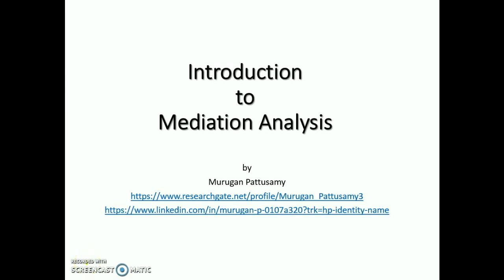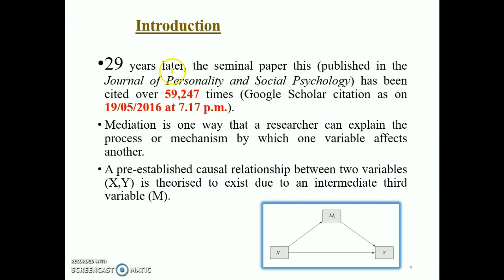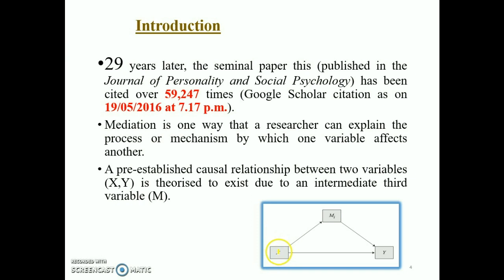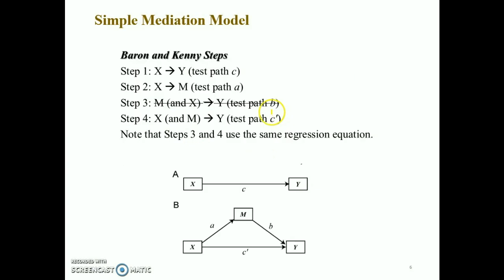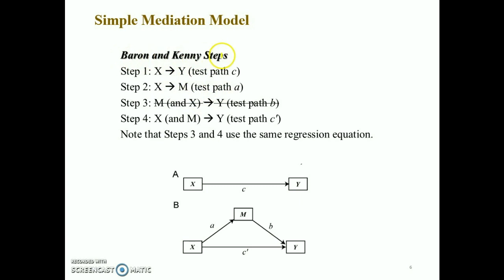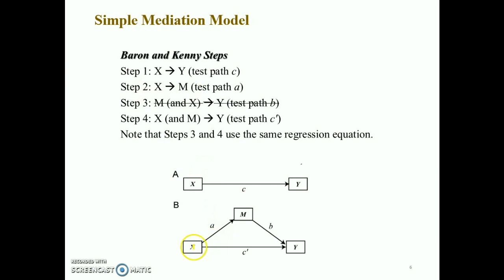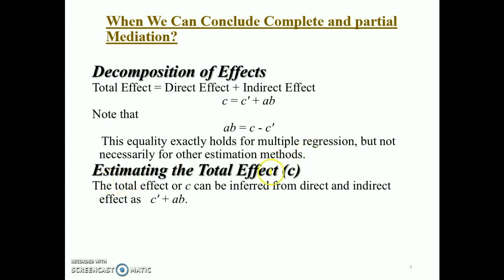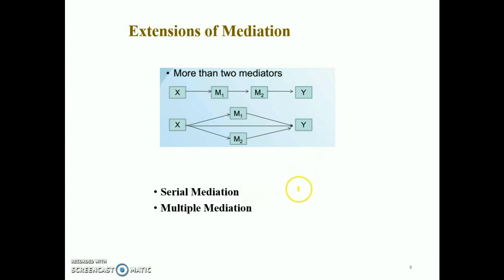Mediation analysis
This video is about explaining the concept of simple mediation analysis and testing using regression analysis based on Baron and Kenny (1986) citation.